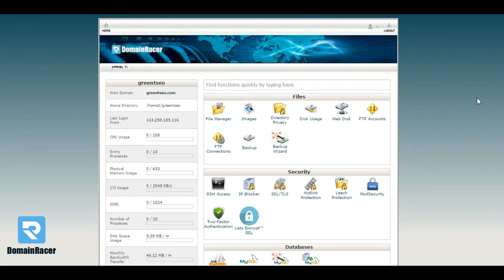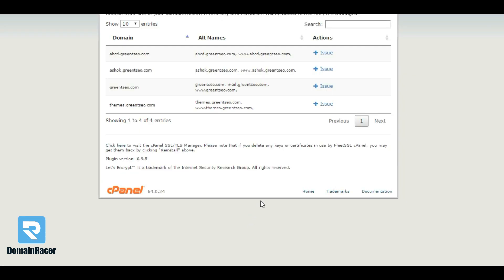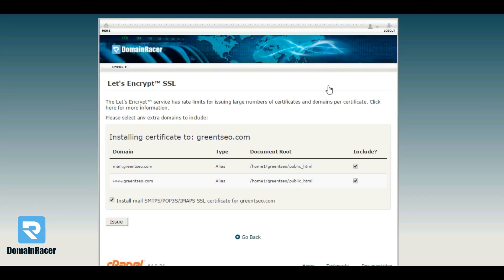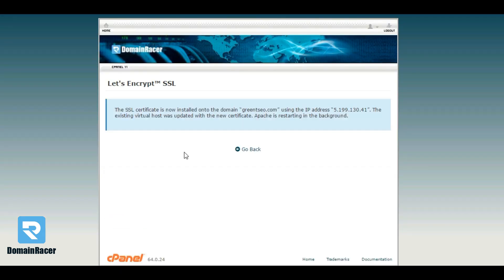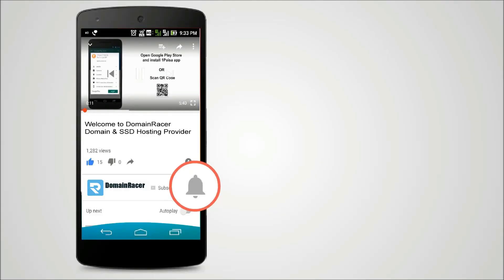Install Let's Encrypt Free SSL Certificate (with Domain Security)1Click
Let's learn how to install Free Lets Encrypt Free SSL certificate.
We can supply SSL certificates for your domain with LetsEncrypt and also provide a free SSL certificate for unlimited domains. These can be ordered directly from your account and are provisioned within 24 hours.

Let’sEncrypt is the end to end encryption algorithm to secure data from attackers. SSL certificate generates a private key to encryption and decryption.

While you install an SSL certificate for your dreamed domain then it will create a secured connection from the server to your system browser. This is end to end secured connection with the encrypted data format.

See how you can enable "https" on your website by installing a free trusted SSL.

- Log in to cPanel with Correct Login Credentials.

- Click on Let's Encrypt in the Security section from the drop-down menu.

- Simply select your Domain and click on the Issue button.

- Confirm with the checkbox and issue your SSL certificate.

- Again Click on the Issue button.

It’s done and your website is secured with SLL certificate.

Let’s Encrypt was created to cover the area of free SSL certificates. 98% of browsers trust it and over 1 million websites have it already installed on their Web Servers.

Let’s Encrypt is provided totally free of cost in all of DomainRacer Cloud Web Hosting plans and it’s very simple to install.

Relevant Queries search:
free SSL certificate, SSL certificates, SSL certificate checker, what is SSL certificate, cheap SSL certificate, what is an SSL certificate